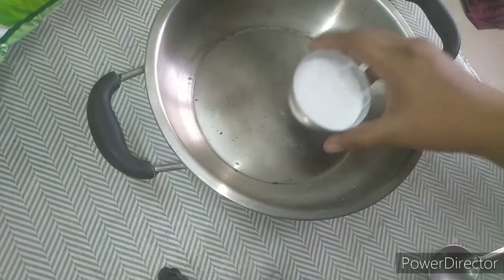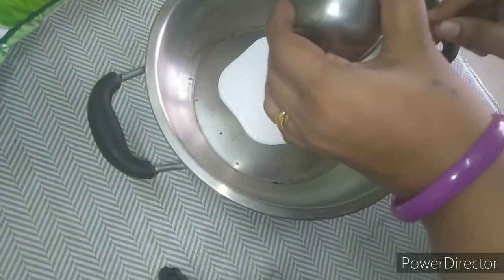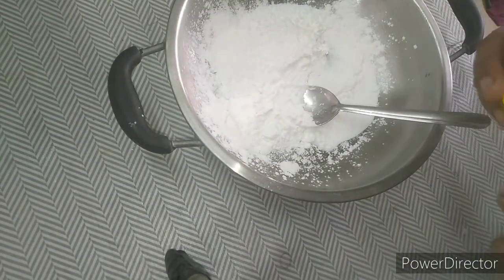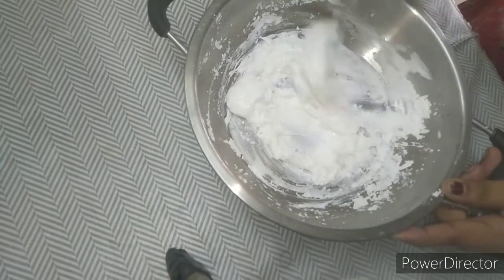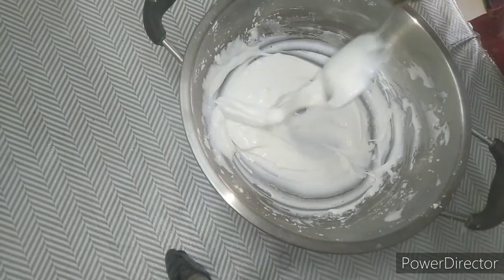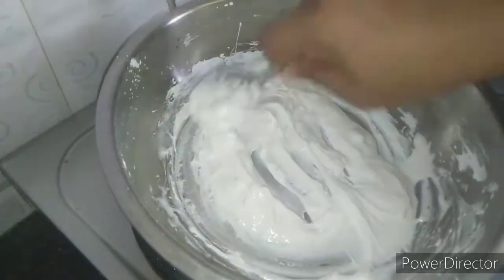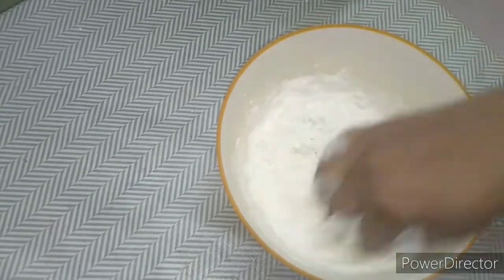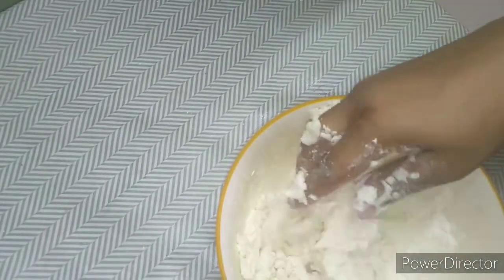How to make air dry clay at home in tamil | 2 method air dry clay